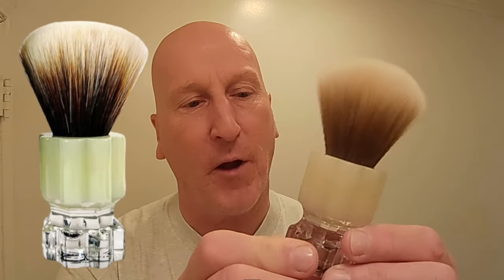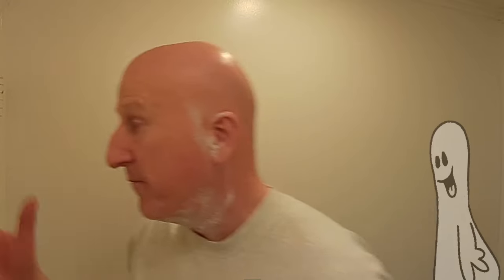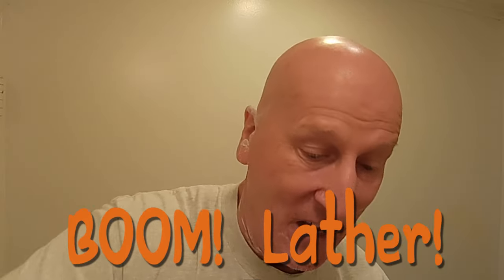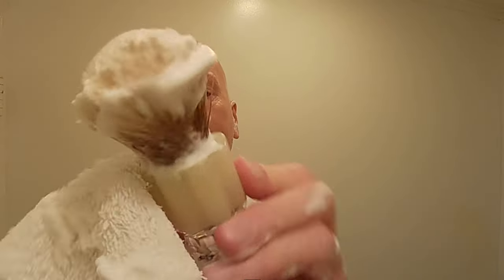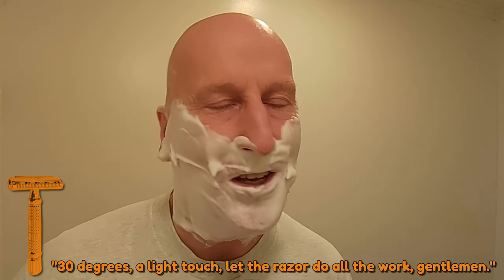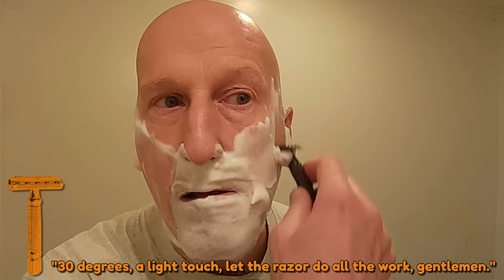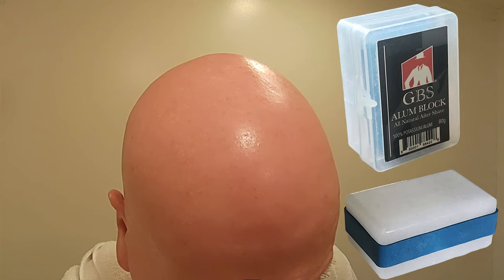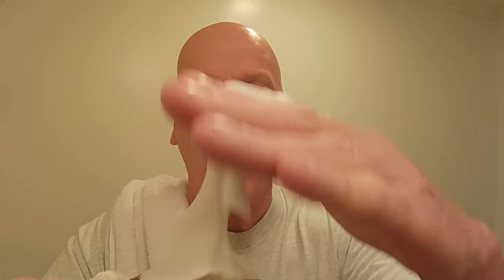Cyclotrode X Shaving Brush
Happy Halloween!  It's a shave with the new Phoenix shaving Cyclotrode X shaving brush!  It sports a 24mm Perihelion Synth Knot and is based on the classic N500 shaving brush.

Cyclotrode X | 24mm Perihelion Hybrid Synth Brush | Glow In The Dark Retro Shave Tech!

Blue Samhain Artisan Shave Soap | Premium CK-6 Formula | 5 Oz | Seasonal Scent

Blue Samhain Artisan Shave Soap & Aftershave | Ultra Premium Formula CK-6 | 5 Oz | Seasonal Scent

Phoenix Shaving Alum Block Dry Dock System | with or without 3.65 Oz Alum Block [103 Grams]

USE THE CODE 3MB!